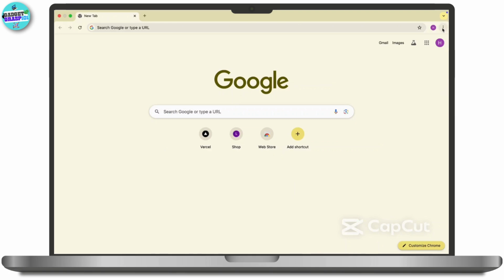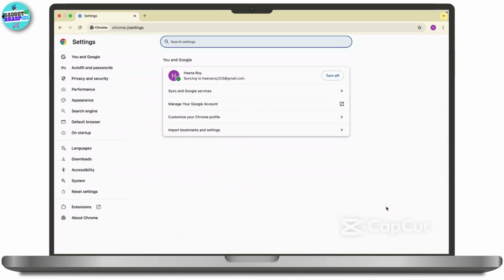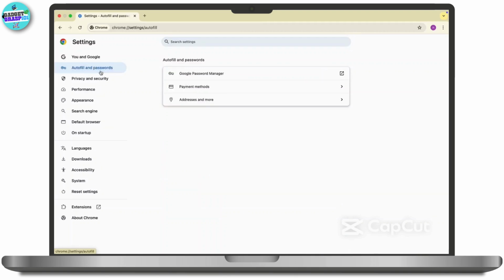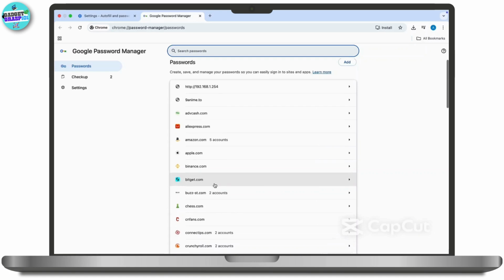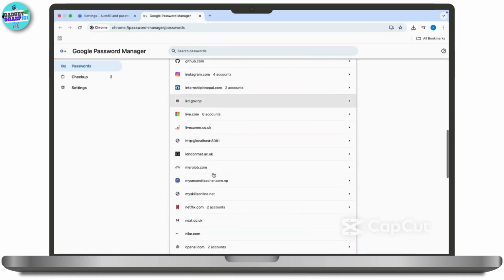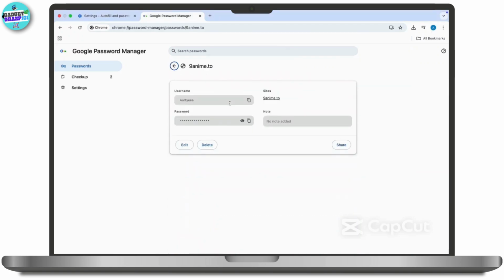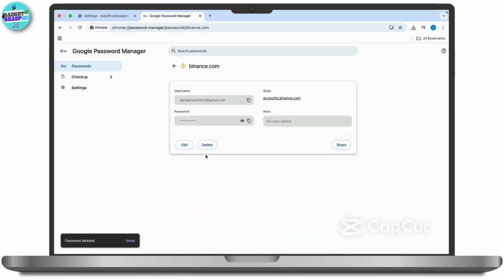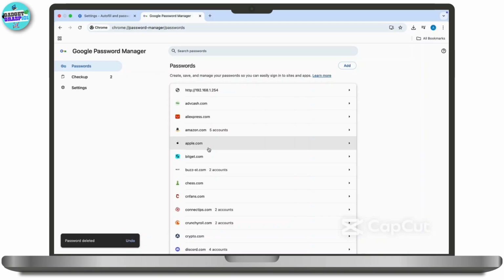How to Disable AutoFill Password in Google Chrome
How to Disable AutoFill Password in Google Chrome (2025)!
Want to stop Google Chrome from automatically filling in your saved passwords? This video will guide you through the steps on how to disable AutoFill password in Google Chrome quickly and easily. Whether you're asking, "How do I turn off password autofill in Chrome?" or need help managing your browser’s settings, this tutorial has you covered. Learn how to keep your passwords private and control autofill features. Watch now to see how you can disable AutoFill password in Google Chrome today!

Timestamps:

00:00 How to Disable AutoFill Password in Google Chrome
00:10 How Do I Turn Off Password Autofill in Chrome?